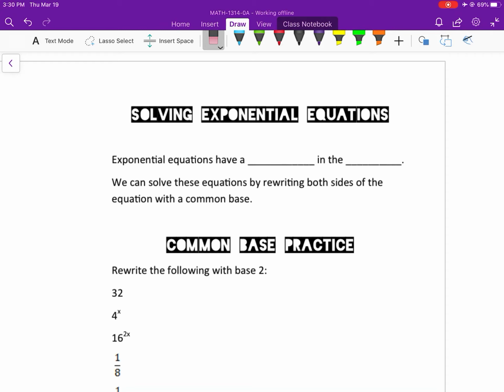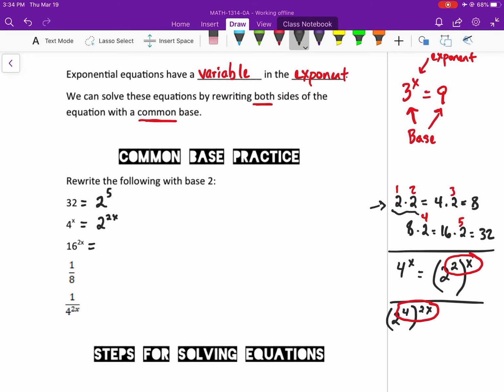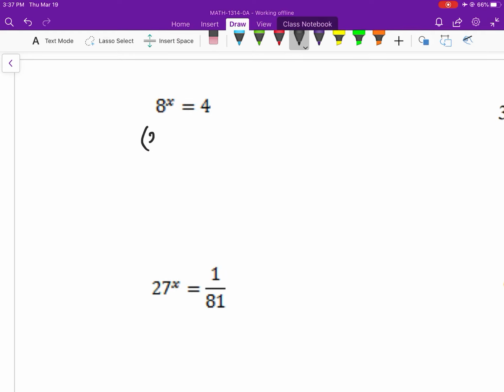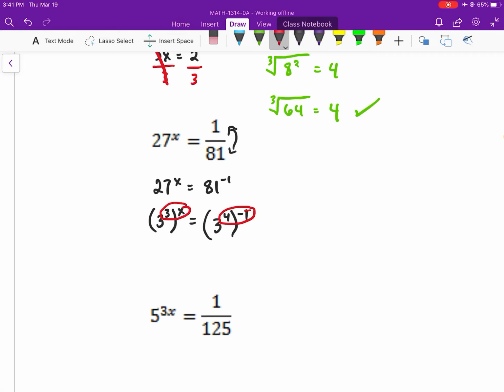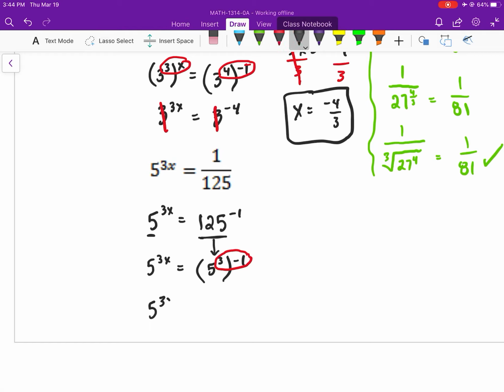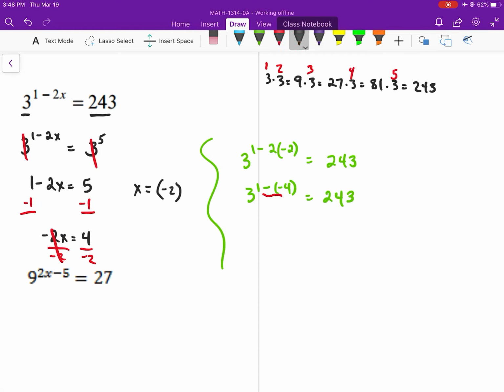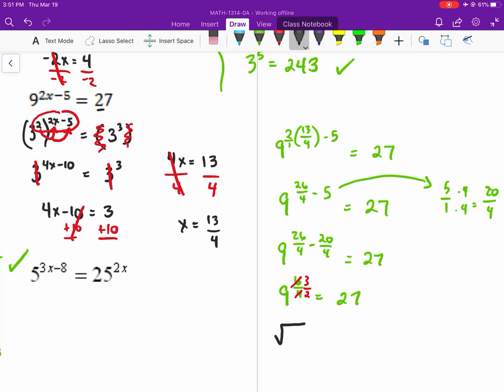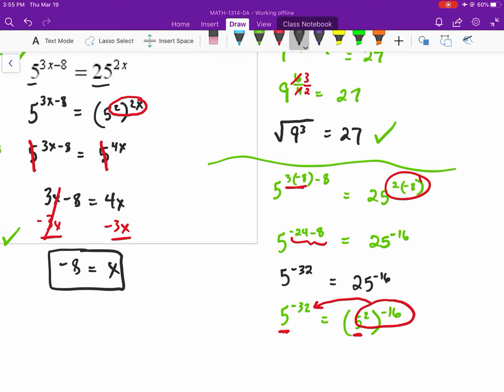Section 7.1 Lecture